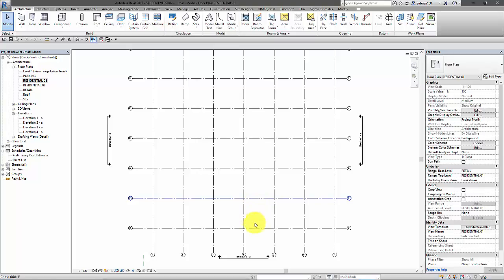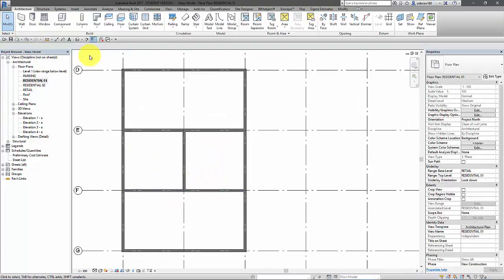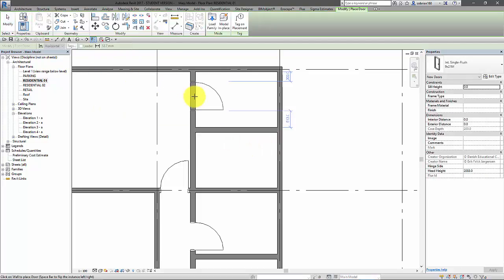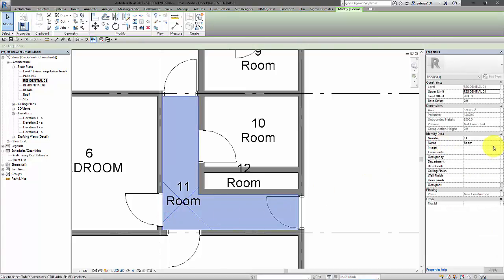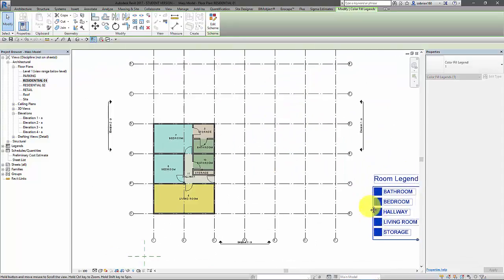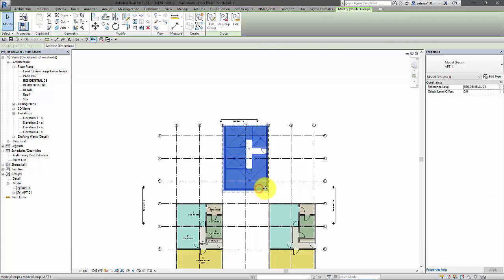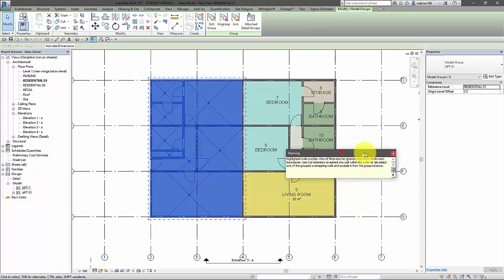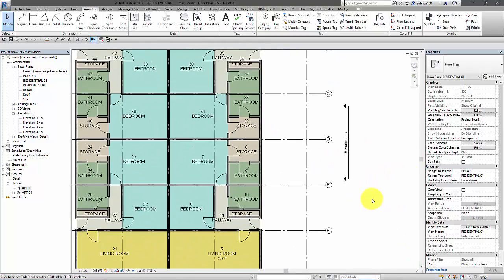LOD 200 - INTRO TO GROUPS_13022017